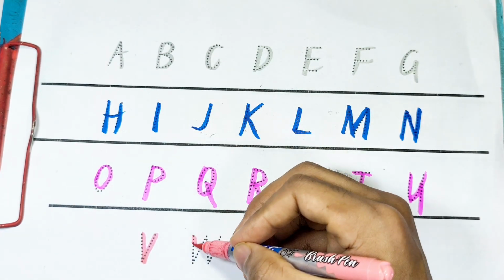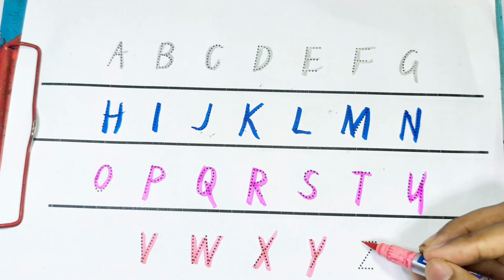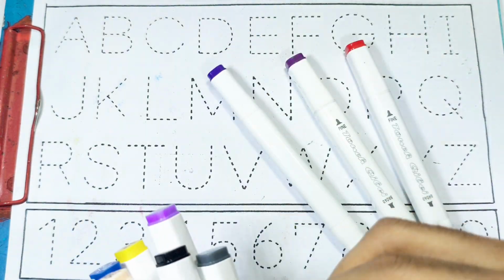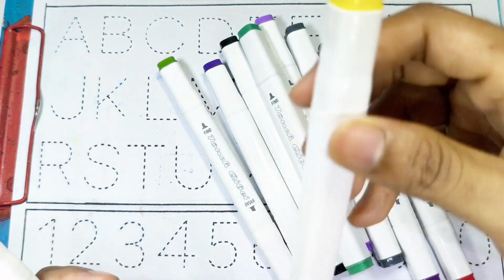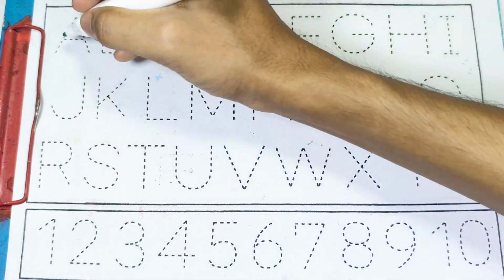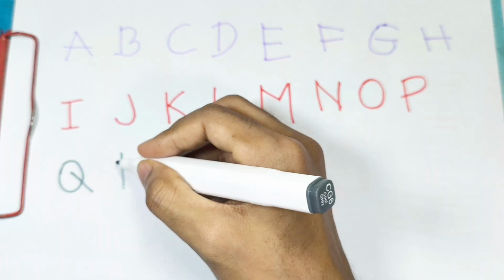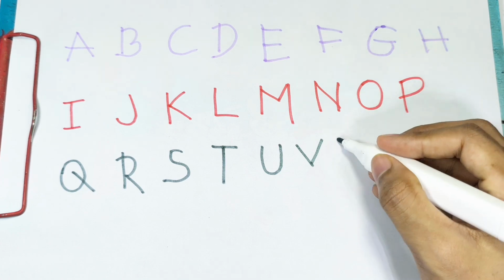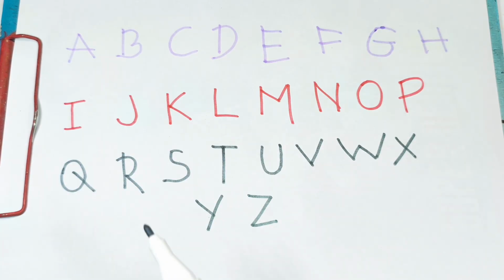Learn to Draw the Alphabet A-Z: Easy & Fun for Beginners! Writing Capital letters Alphabet